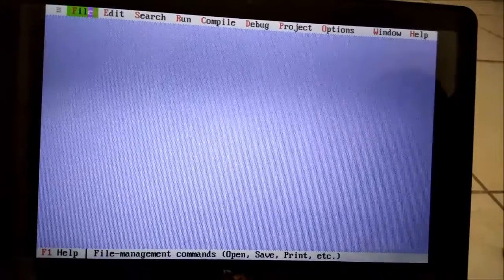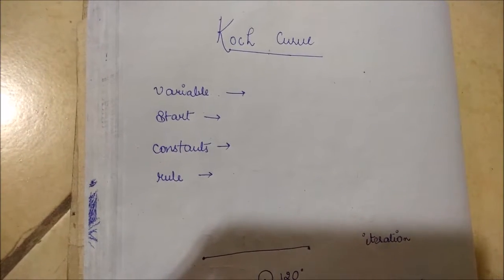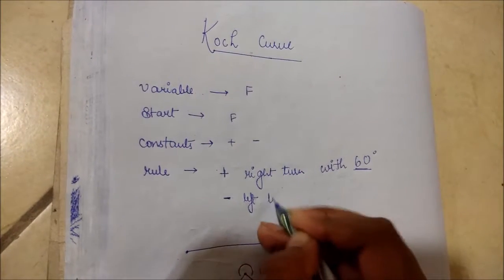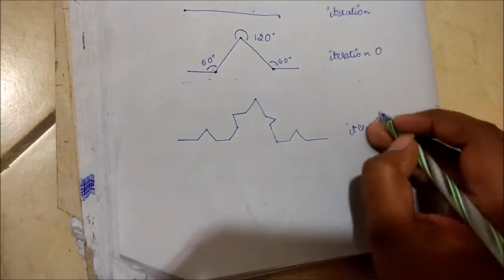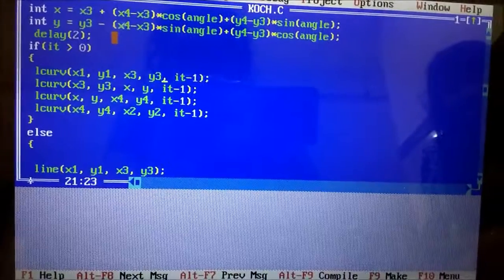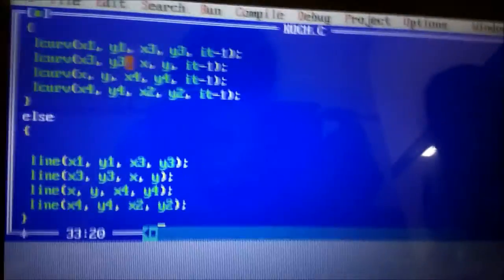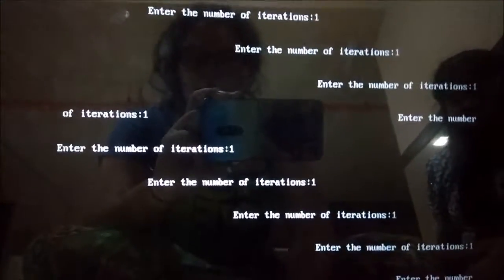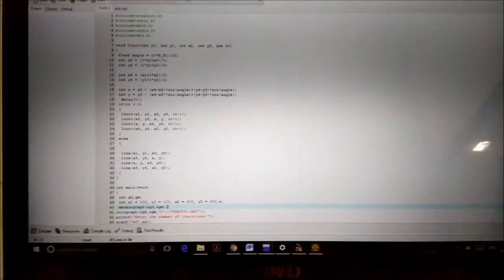L-System - Koch Curve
for Graphics and Multimedia CSE418 Lab

Antara Srivastava 14BCE1063
Aashita Kawatra 14BCE1200